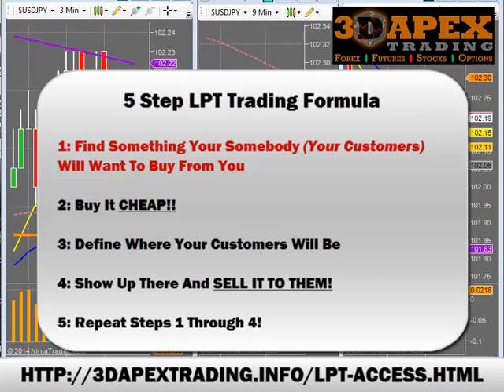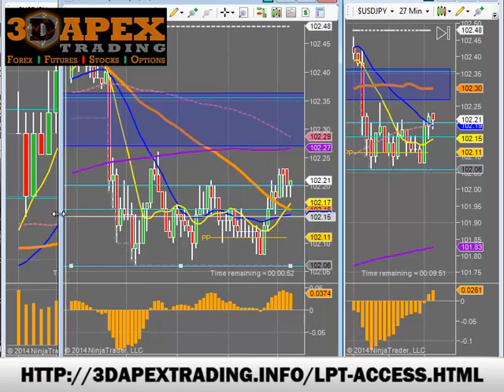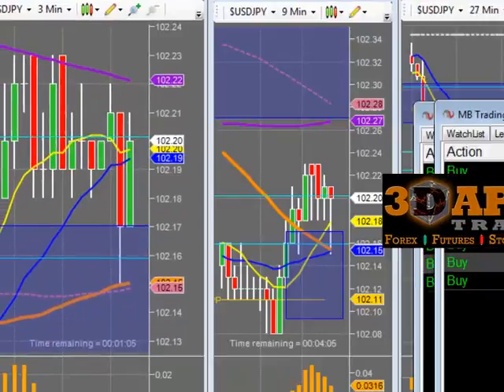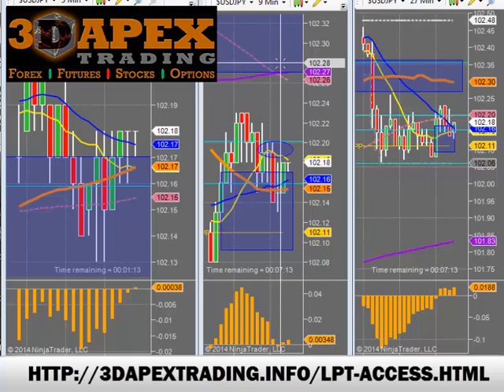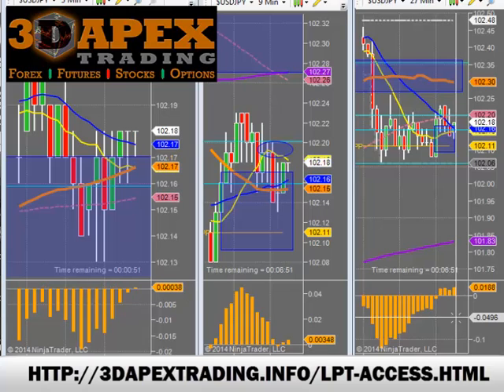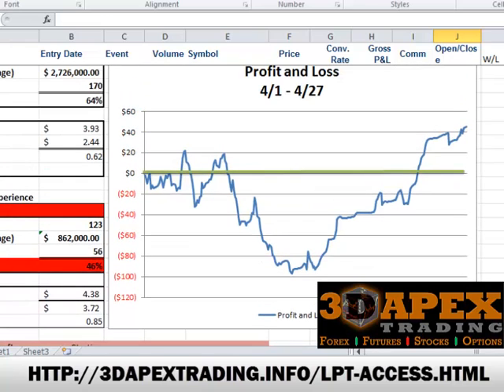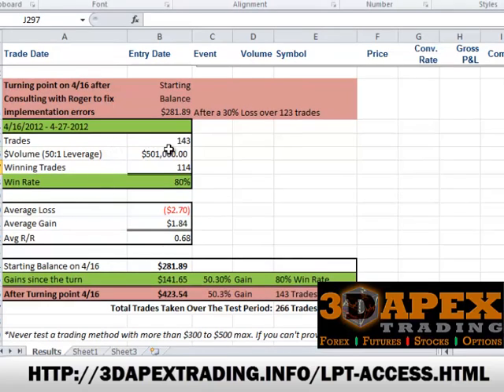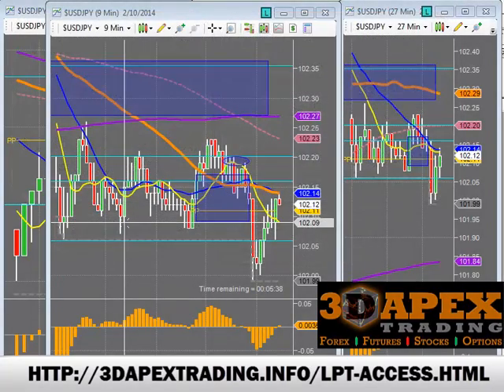livetrade 2 10 14v3